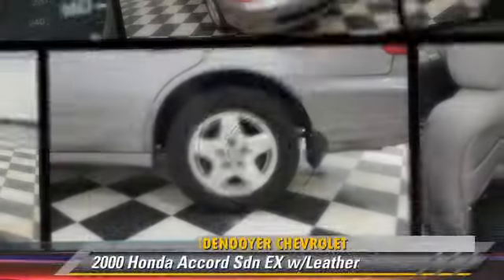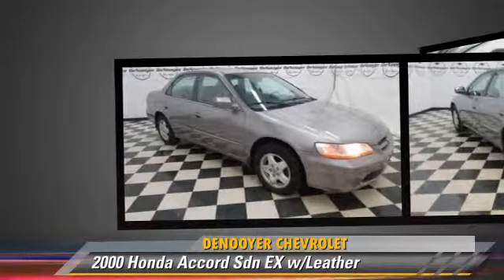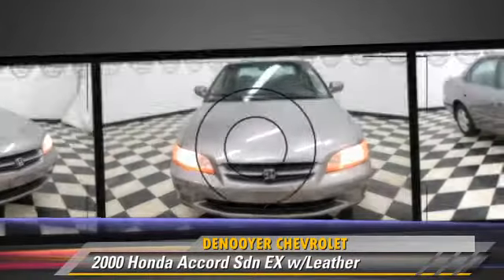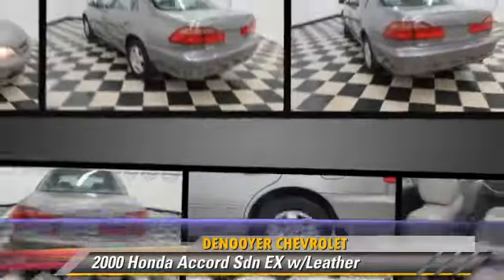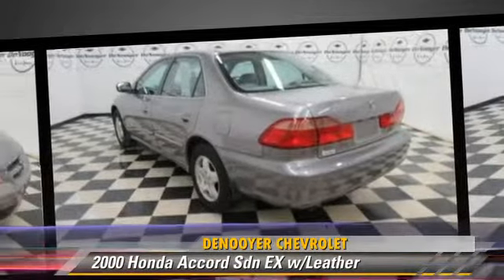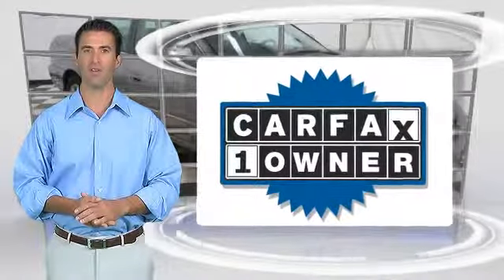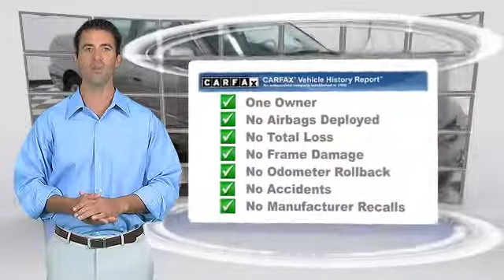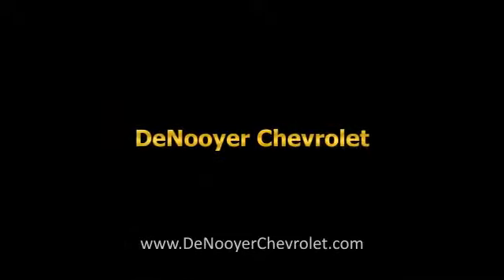DeNooyer Chevrolet, Used Albany NY NY 12205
DeNooyer Chevrolet

[DFIN:3:2661800:I:3075:E5DF7ABC:92d8514b395022daf249484c584e1a34]